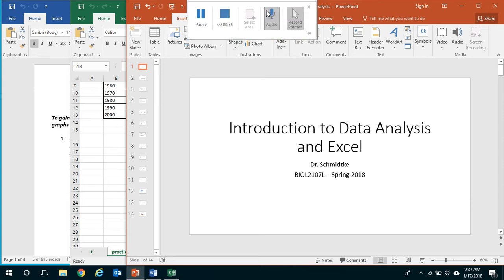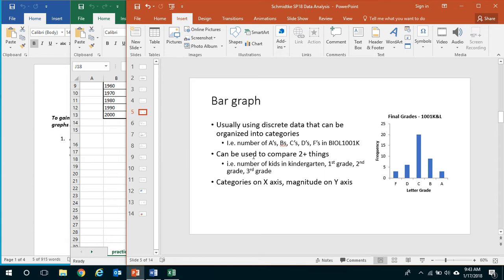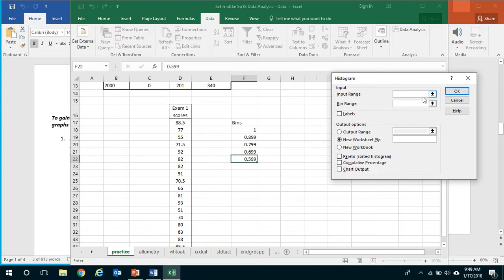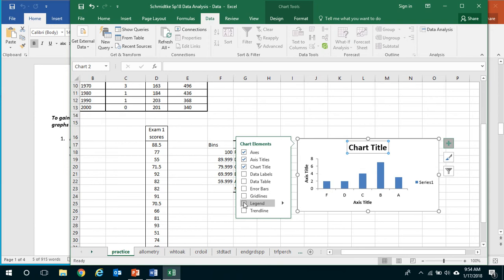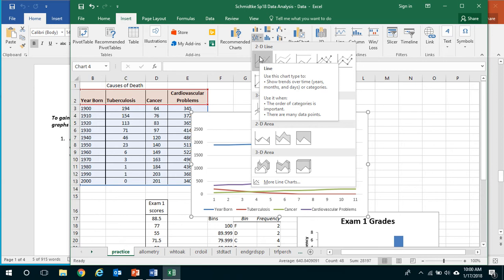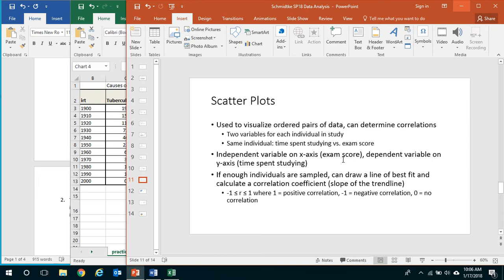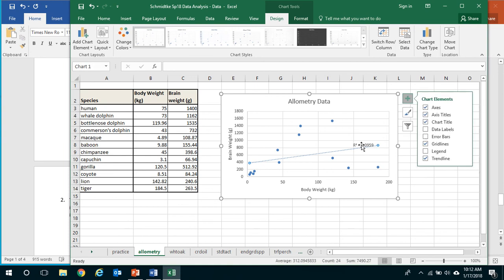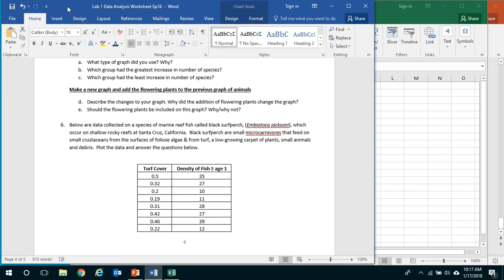Data Analysis Walkthrough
Virtual laboratory explaining the types of graphs that we use to represent data and how to generate them using Microsoft Excel. Generated with undergraduate biology majors in mind as the target audience for their entry level biology course.